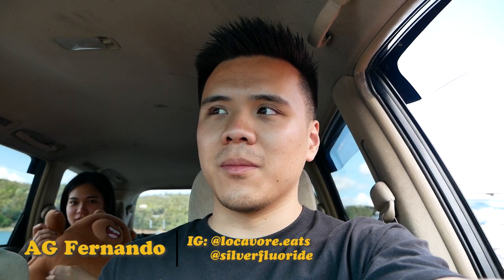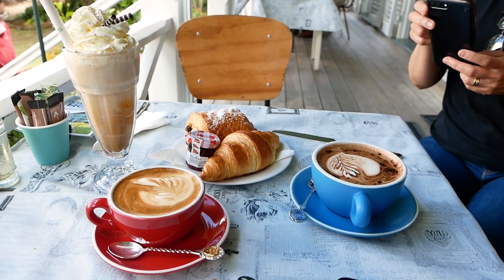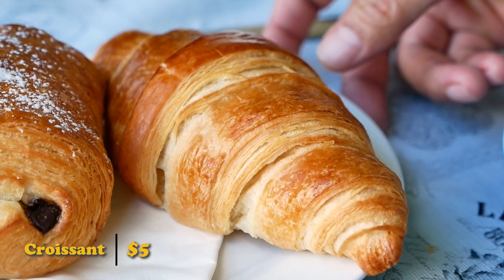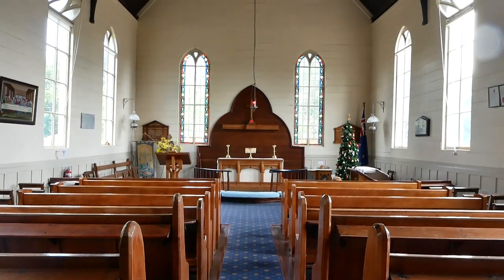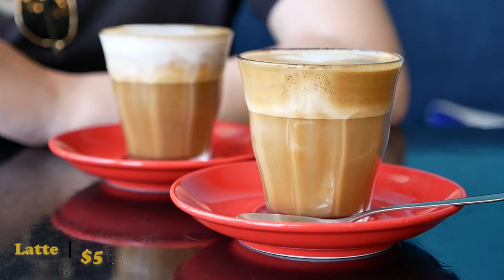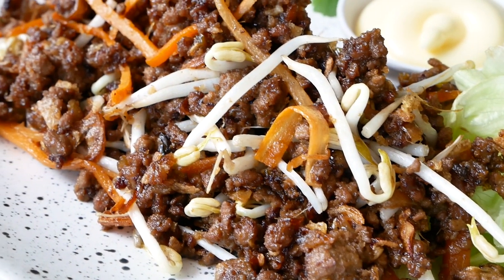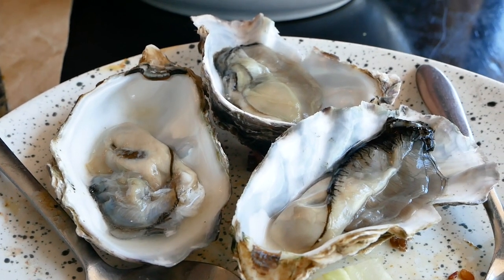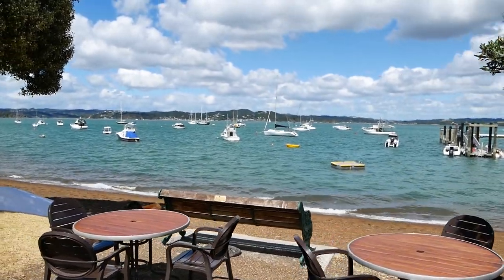Eating at New Zealand's FIRST Capital: Russell! | Northland, NZ Roadtrip (Part 4)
Russell is New Zealand's historic first capital and a charming seaside town a short ferry ride away from Paihia. For the last day of our Northland road trip, we decided to explore this beautiful town for ourselves!

We took the 15 minute Russell to Opua car ferry which cost $27 and is a reasonable price considering the alternative is a 40 km drive! Upon arriving in Russell we were craving some pastries and coffee so we visited the French Cafe next to the historic Pompallier Mission. It's a beautiful place to relax and their coffee and pastries are some of the best you'll have in NZ!

Afterwards we explored the town for a bit and visited the historic Christ Church (the oldest surviving church in NZ) and Flagstaff Hill, a significant site that offers 360 view of the Bay of Islands. Both sites we highly recommend visiting!

We ended our trip with lunch at Butterfish. A beautiful restaurant next to the sea that offers a mix of classic Kiwi cafe food and Asian fusion. A great spot with reasonable prices and portions!

Chapters:
0:00 - Intro
1:53 - Coffee at the Pompallier Mission
5:32 - Exploring Russell
6:46 - Flagstaff Hill
7:31 - Lunch at Flagstaff Hill
13:22 - Outro

Deets:
French Coffee House at the Pompallier Mission
Address: 5 The Strand
Hours: 9am - 3:30pm daily

Butterfish
Address: 25 The Strand
Hours: 9am - 9pm daily
We'd love to connect with you!

Equipment
~ Camera Mic - Rode VideoMic
~ Editing Software - Adobe Premiere Pro CC 2020